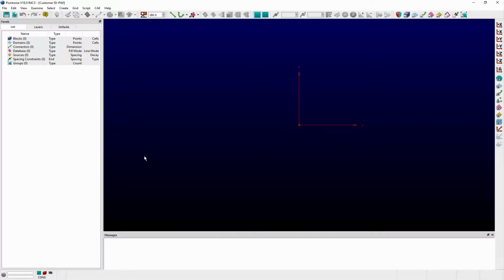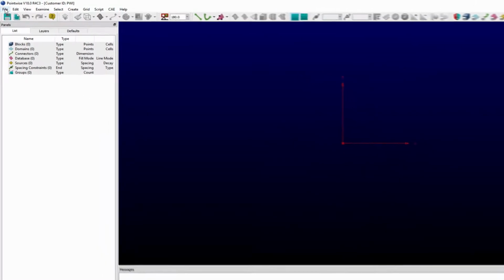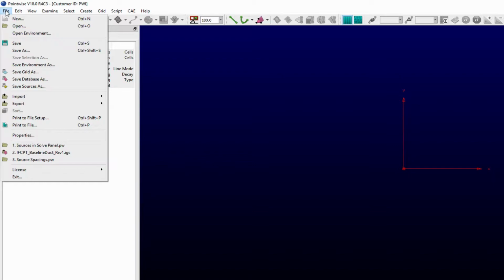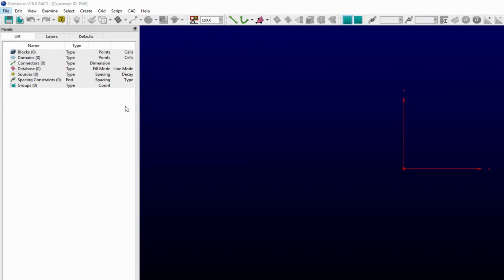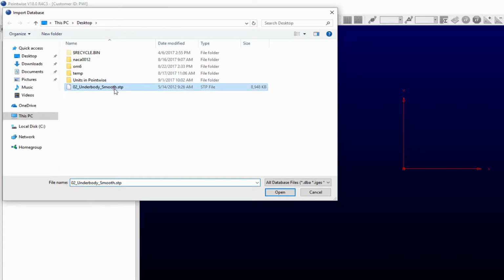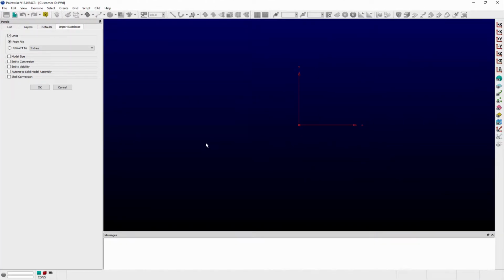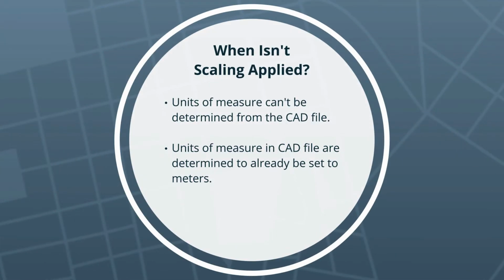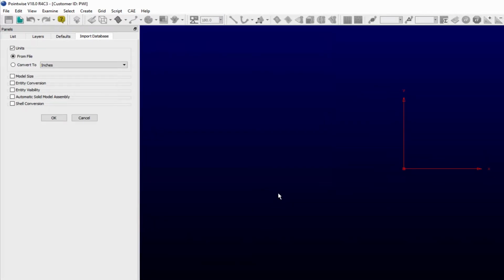Using Units of Measure When Importing CAD Models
In this video, we take a closer look at using the Units frame within the Import Database panel when importing CAD models into Pointwise.